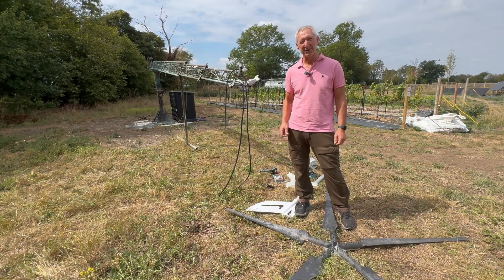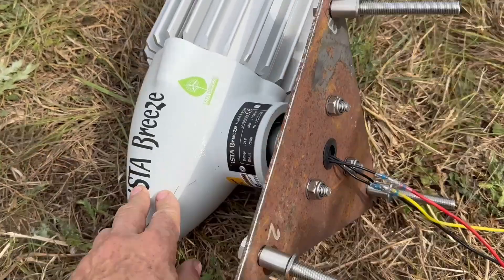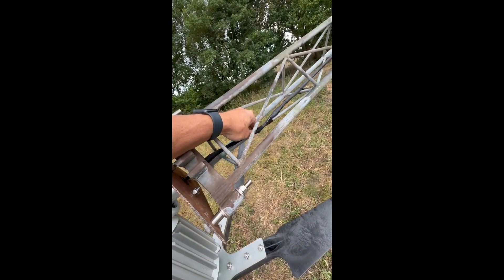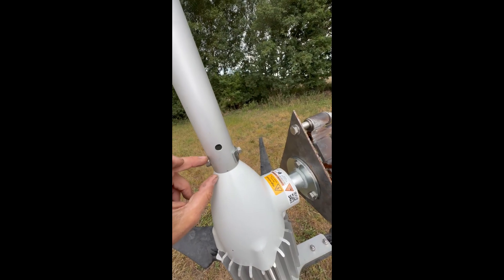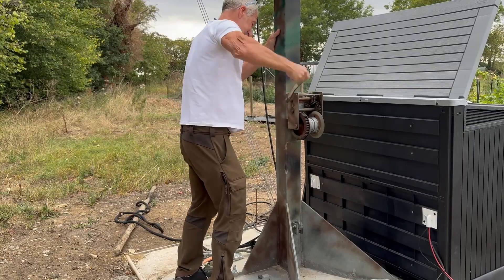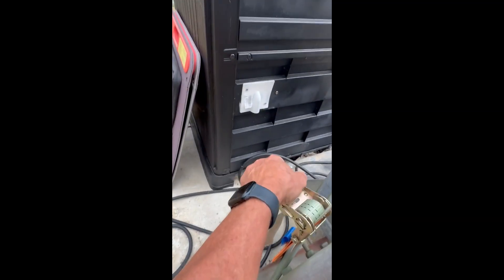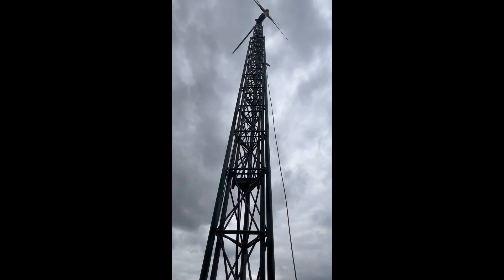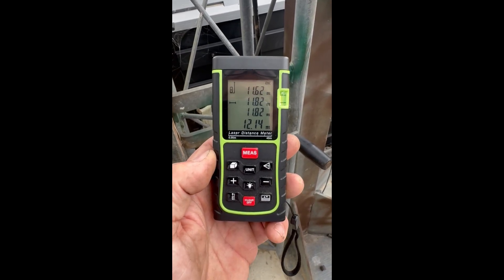iSTA BREEZE I-1500 INSTALLATION FULL VIDEO of Small Home Wind Turbine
Looking to install a small home wind turbine? 🌍⚡
Learn how to fully install the Ista Breeze I1500 small wind turbine for home step by step. In this video, we cover the complete assembly process and show you how to raise the mast safely, getting your turbine ready to generate renewable energy for your home.
Whether you’re new to DIY wind power or looking to expand your off-grid setup, this guide will help you understand how the Ista Breeze I1500 works, what tools you need, and how to get it operational.
The Ista Breeze I1500 is designed for small-scale wind energy production, perfect for off-grid living, backup power, or reducing energy bills with clean, renewable electricity.